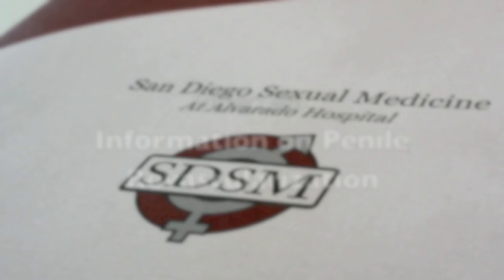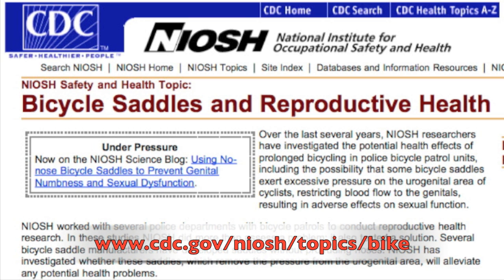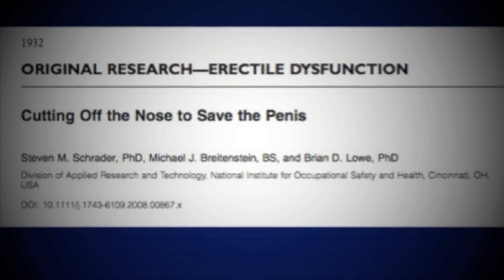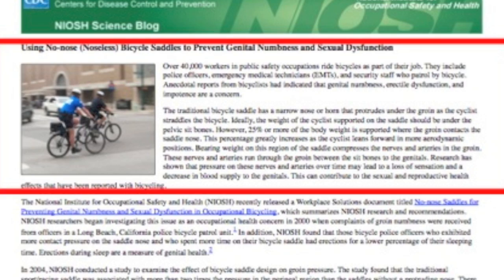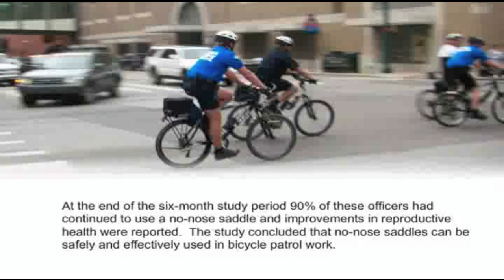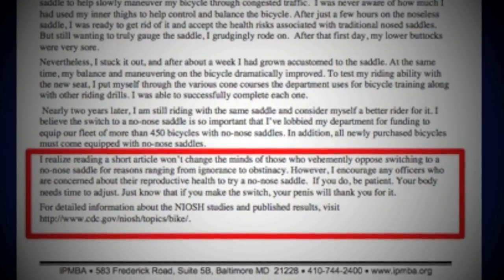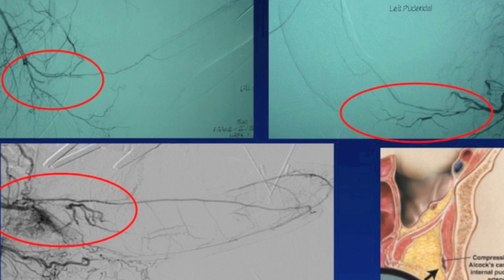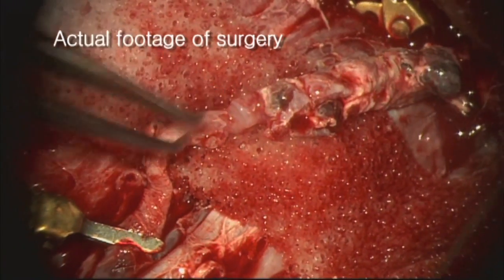Penile Revascularization Surgery for ED: Noseless vs Traditional Narrow Bike Saddle w Long Nose: #6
Penile Revascularization Surgery for Erectile Dysfunction: Noseless Bicycle Saddles Versus Traditional Narrow Saddle with Long Protruding Nose Extension (VIDEO #6):

This video will focus on scientific data in an evidence-based fashion that clearly distinguishes the safety between the noseless bicycle saddle and the traditional narrow saddle with long protruding nose extension